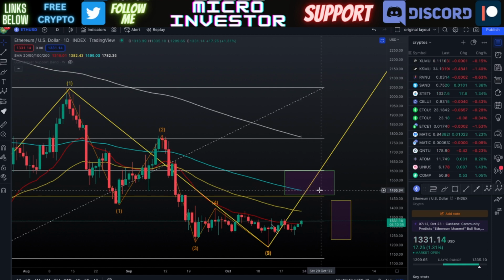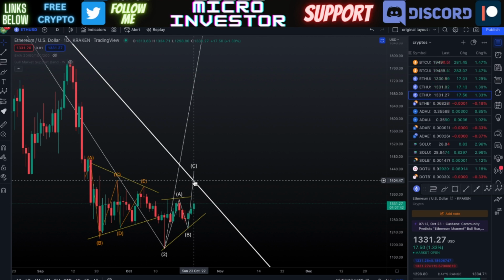ETHEREUM ETH PRICE NEWS TODAY - Technical Analysis Price Prediction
Ethereum ETH is completing a correction as the price has been attempting to retrace previous Fibonacci levels.  In this video, we do the technical analysis of Ethereum and try to have a price prediction.